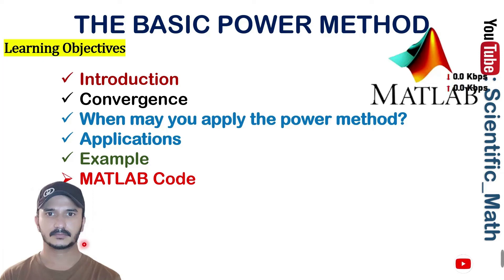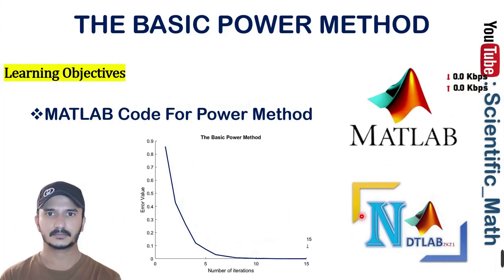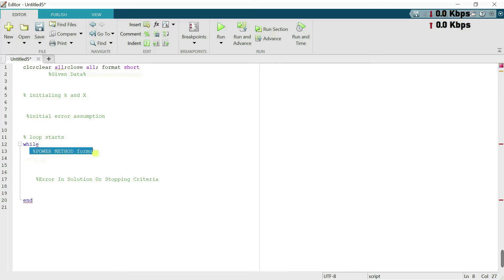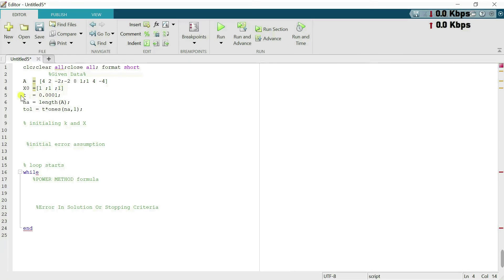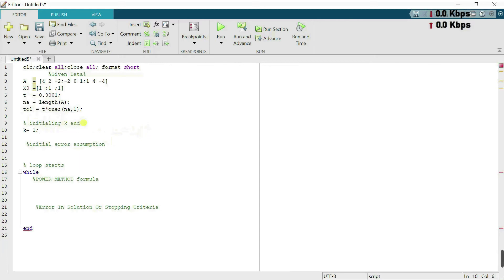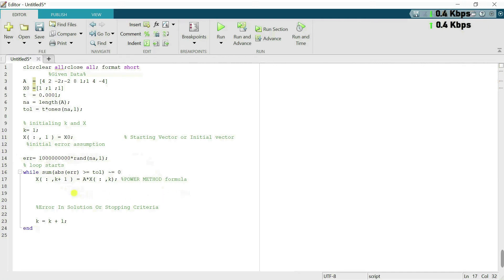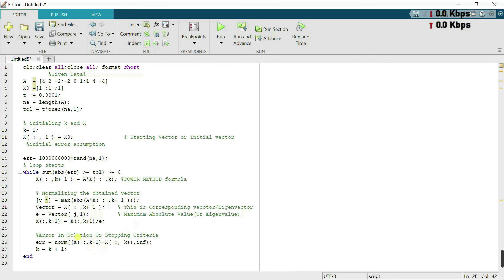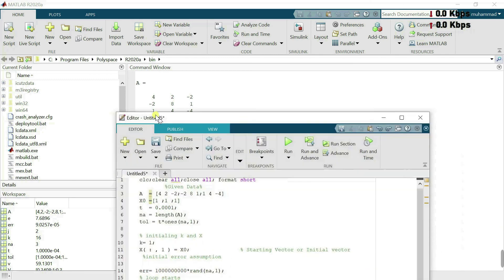MATLAB Code For The Basic Power Method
-Content-
📌 (00:04​​) Learning Objectives
📌 (01:17) MATLAB Code For Power Method
📌 (02:00) Given Data
📌 (03:17) while loop
📌 (03:43) Power Method Formula
📌 (05:30) Stopping Criteria For Power Method iterations
📌 (04:40) fprintf command

Finding/Computing Eigenvalues and Eigenvectors of Given Matrix of Order 2x2 ,3x3 and NxN With Geometrical/Graphical Representation |Lec#03

Finding/Computing Eigenvalues and Eigenvectors of Given Matrix of Order 2x2 ,3x3 and NxN